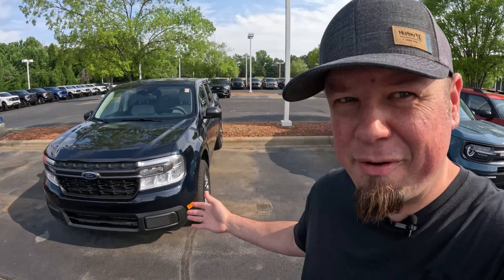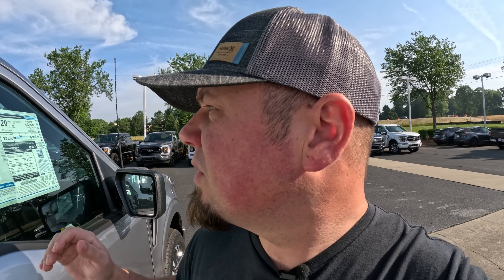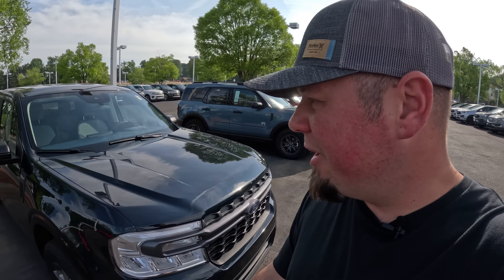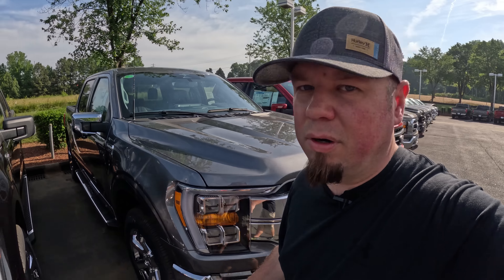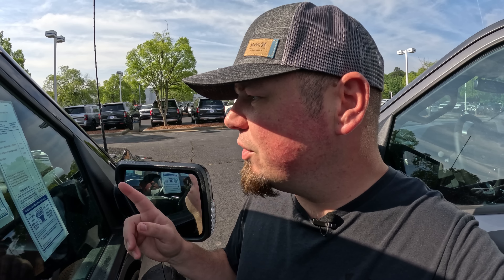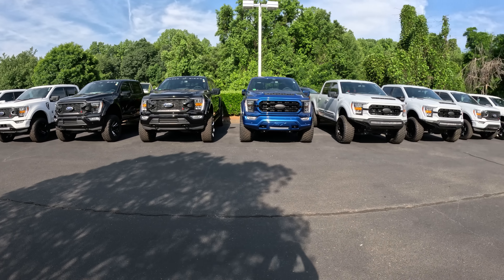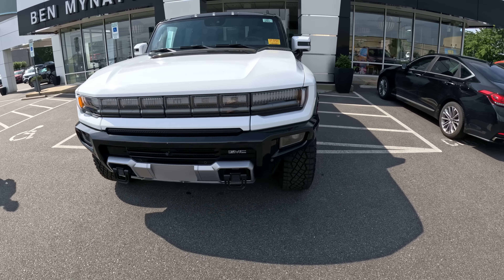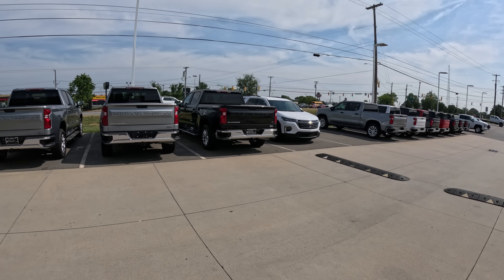Ford, RAM & GM Can't Sell Their TRUCKS! They Are FEELING THE PAIN!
I am on a quest to find the cheapest full size truck from the big 3 truck makers.  I go to a Ford, Ram and Chevy dealer to see what kind of prices they are wanting for their trucks.

Below are the Amazon links to the scanners me and my team use.
Brandon's Scanner
Alex's Scanner
Team's Scanner
Jose's Scanner

My name is Brandon and I am a used car dealer. I created Car Questions Answered to share the ins and outs of the used car market from my perspective. I share with you updates on car prices, what's happening at the dealer auctions, and what it's like being a dealer. My goal is to share information to help you make the best decisions while buying a car to save you money. I do not want car dealers taking advantage of you.